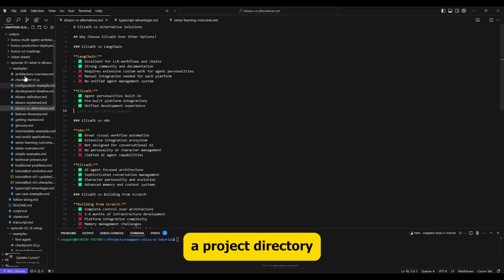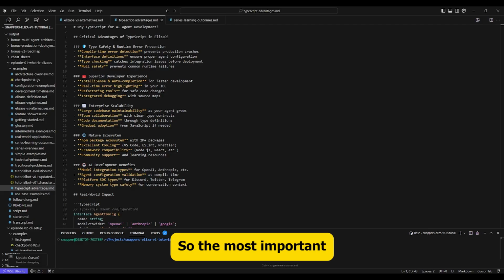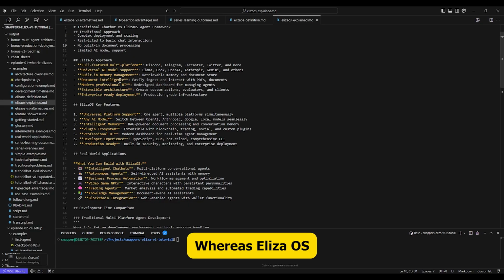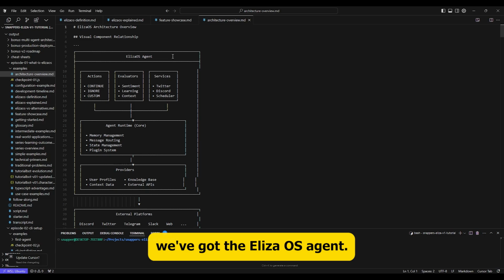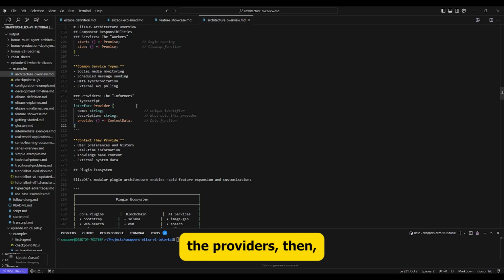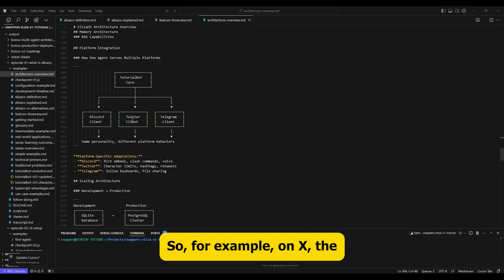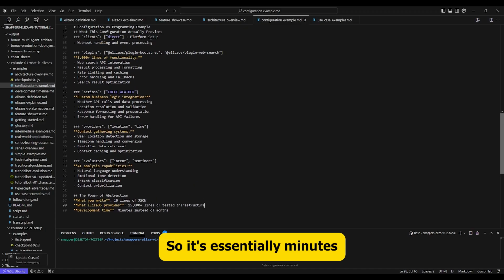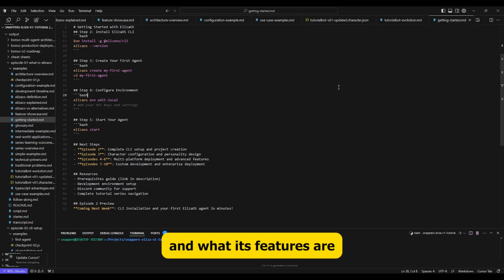ElizaOS Explained: Build AI Agents in Days Not Months (Episode 1)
🤖 ElizaOS is a complete framework for multi-agent development that eliminates months of complex infrastructure work. With just 3 CLI commands, you get production-ready agents with multi-platform deployment (Discord, Twitter, Telegram), enterprise-grade memory systems, document processing, real-time dashboards, and support for every AI model.

Stop building chatbot infrastructure from scratch - ElizaOS transforms what used to take 5-6 months into 4 days of simple configuration.

⏰ WHAT'S COVERED:
- Why ElizaOS vs n8n or LangChain & LangGraph
- What is ElizaOS?
- Game-Changing Features
- Architecture Deep Dive
- Meet TutorialBot
- What We'll Build Together

🚀 WHAT YOU'LL LEARN:
✅ How to use ElizaOS CLI: Create production agents with 3 commands
✅ Character file architecture: Configure personality, bio, lore, and multi-platform behavior
✅ Component system: Actions (what agents DO), Evaluators (how they THINK), Providers (contextual data)
✅ Plugin ecosystem: Add Solana trading, Discord management, image generation with one-line config
✅ Memory & RAG systems: Document ingestion, semantic search, and persistent conversation history
✅ Multi-platform deployment: Same agent across Discord, Twitter, Telegram simultaneously
✅ Real-world builds: Trading bots, social media managers, customer support with actual code examples

🔥 KEY TAKEAWAYS:
- ElizaOS is a complete AI agent operating system - not just another framework
- Multi-platform deployment: Discord, Twitter, Telegram simultaneously
- Enterprise-grade memory with RAG document intelligence
- Blockchain & Web3 integration for DeFi/trading applications
- 3 CLI commands = production-ready agent with professional dashboard
- Universal AI model support: OpenAI, Claude, Gemini, local models
- Production-ready from day one

📚 SERIES ROADMAP:
This is Episode 1 of 10 where we build TutorialBot from concept to production:
- Episodes 1-3: Foundation & Setup
- Episodes 4-6: Multi-platform & Memory
- Episodes 7-10: Advanced Features & Deployment

👉 🎬 Next Episode: CLI Setup & First Agent

🎯 Perfect for: Developers, AI enthusiasts, entrepreneurs automating with AI, Web3 builders, vibe coders exploring agent development, anyone tired of complex chatbot infrastructure

⚡ Bottom line: Skip months of infrastructure work. Build enterprise-grade AI agents in days, not months.